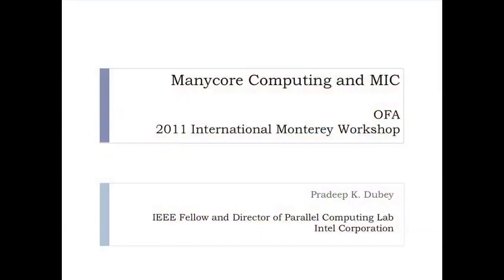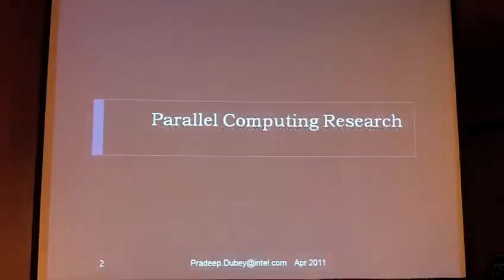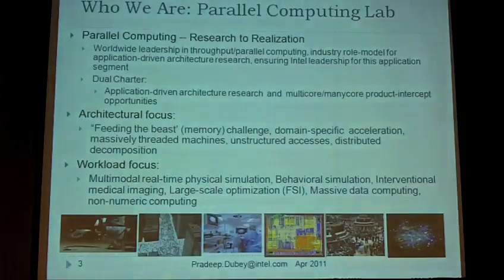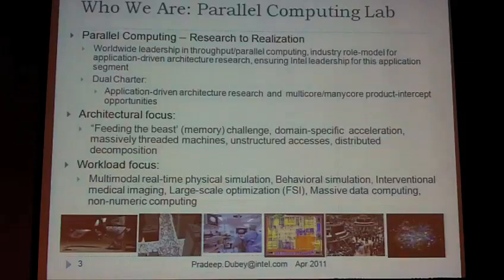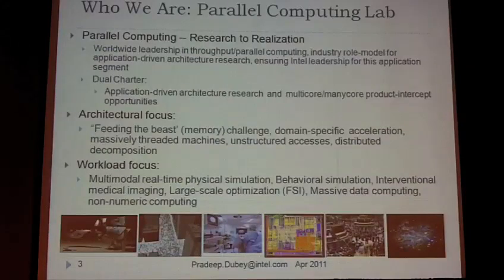MIC (Many Integrated Core) Architecture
In this video, Intel's Pradeep Dubey presents MIC (Many Integrated Core) Architecture. Recorded at the 2011 Open Fabrics International Workshop in Monterey.